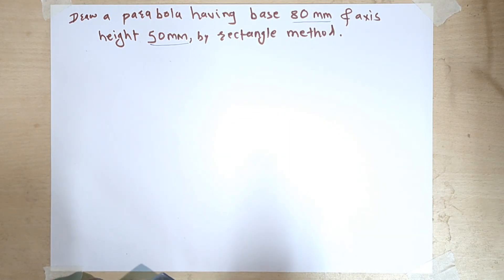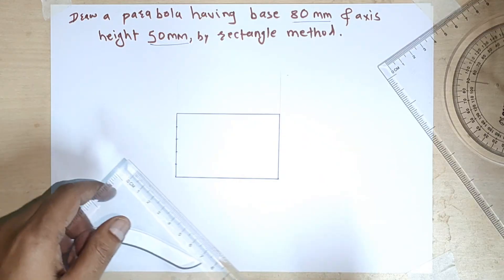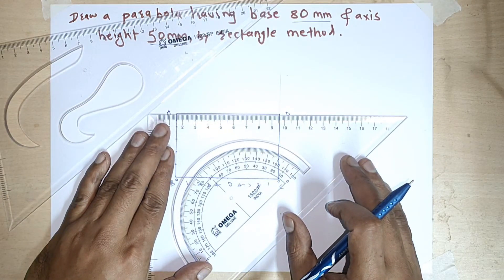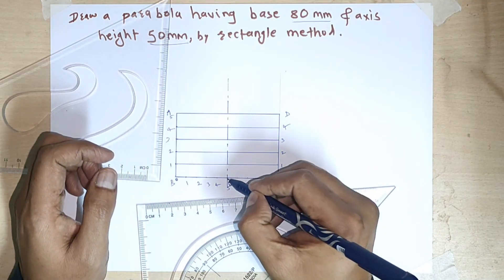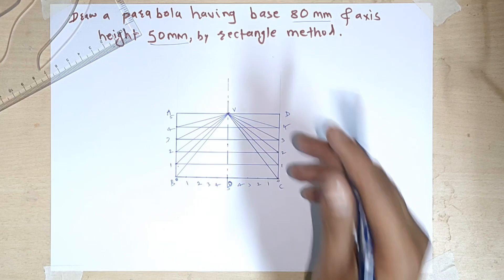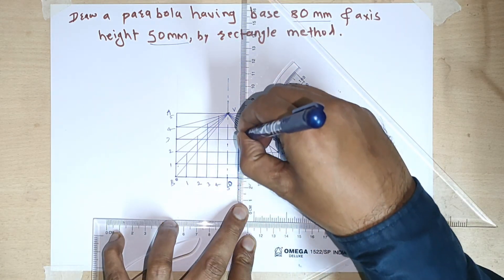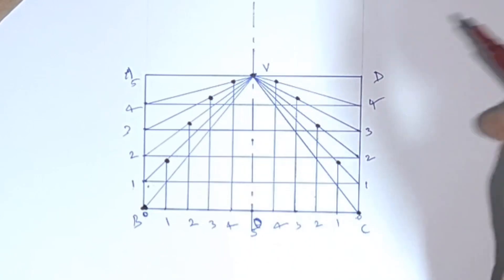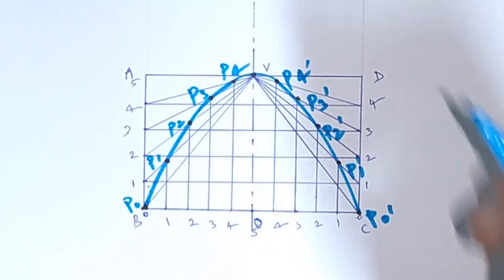DRAW PARABOLA BY RECTANGLE METHOD.